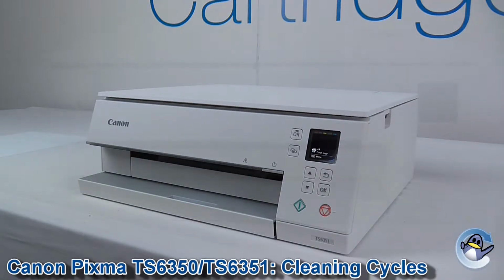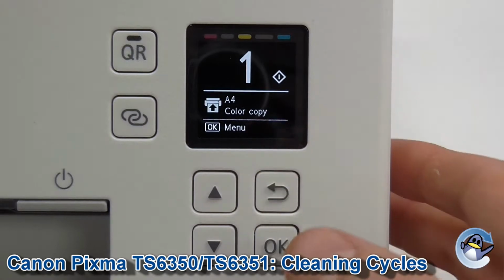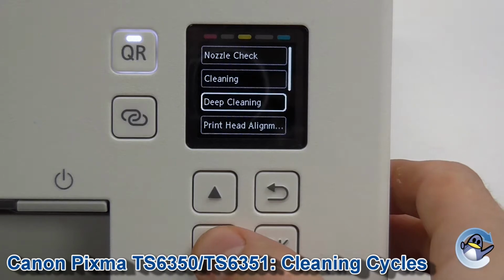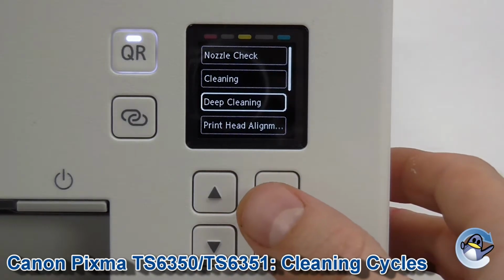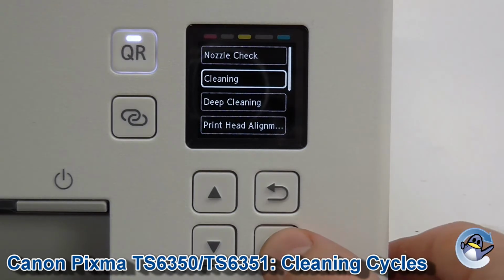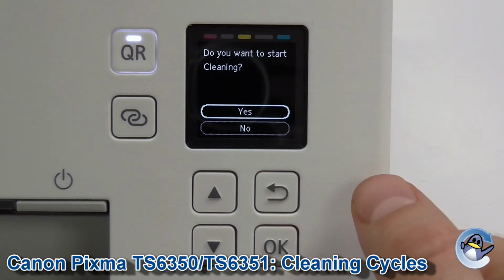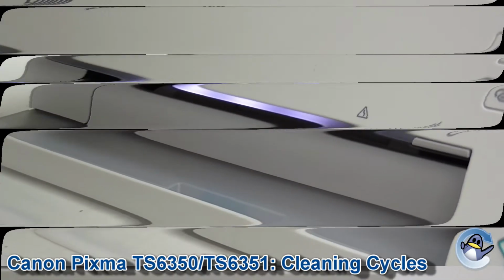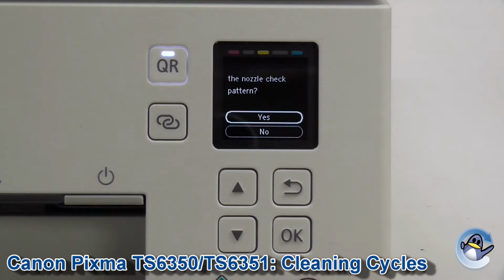Canon Pixma TS6350/TS6351: How to do Printhead Cleaning and Deep Cleaning Cycles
In this short video Matt shows you how to clean the printhead of a Canon Pixma TS6350/TS6351. This is essential knowledge for resolving almost any print quality issue with your printer, from missing colours to striped prints, we recommend doing this first. Cleaning in this way does use up black, pigment black, cyan, magenta and yellow within your installed PGI-580 & CLI-581 ink cartridges, but thankfully your Canon Pixma TS6350/TS6351 allows you to do standard or deep cleans to minimise loss.

These cleans can be performed directly from your Canon Pixma TS6350/TS6351 and do not require an attached computer/laptop.